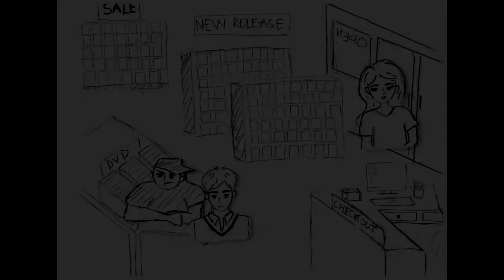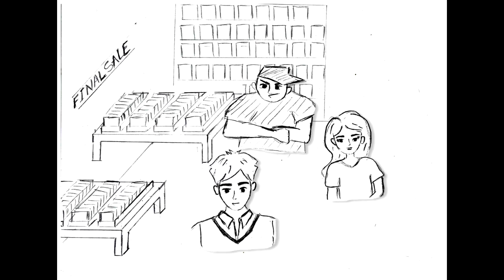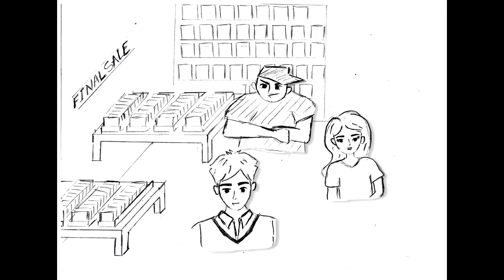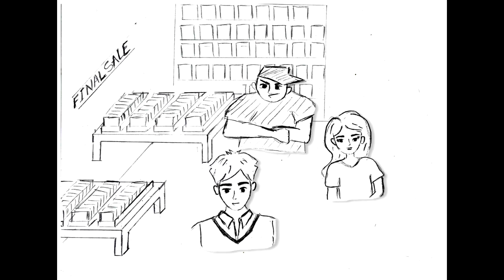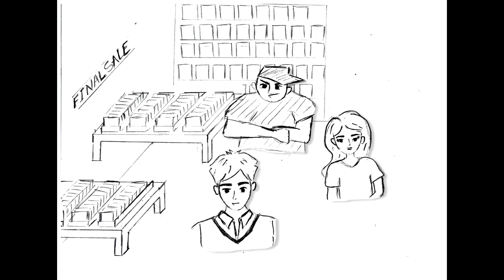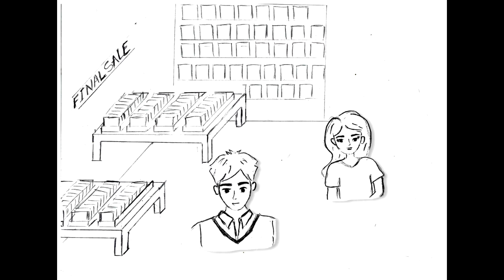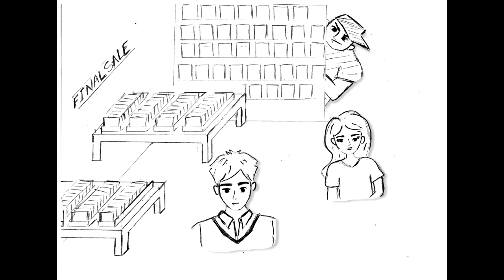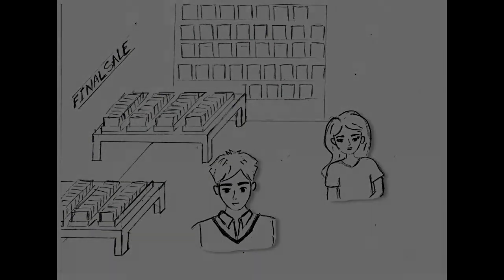FilmCo - Episode 3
Episode 3 by Team Manage-a-bulls